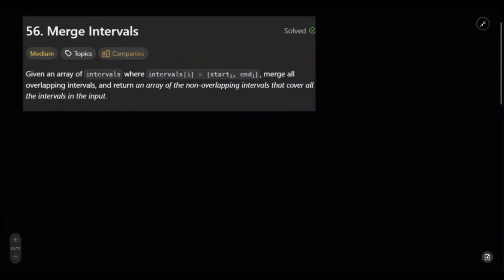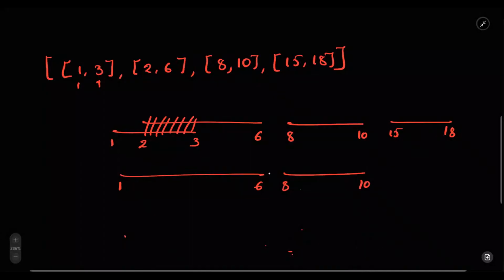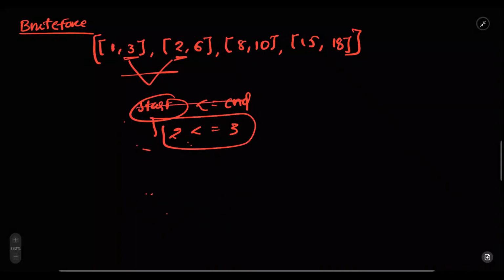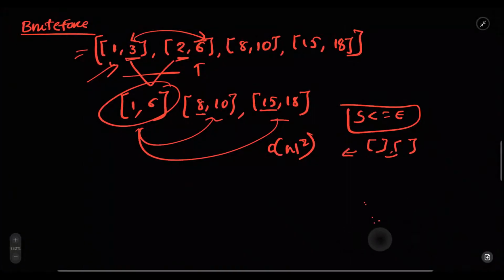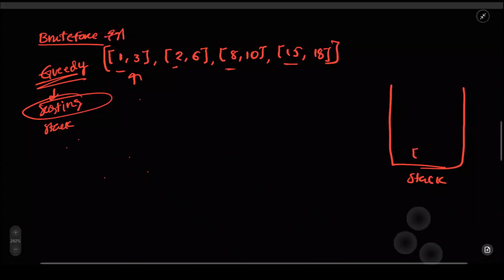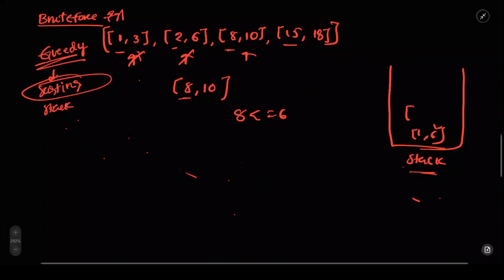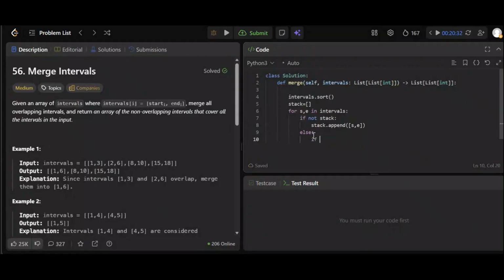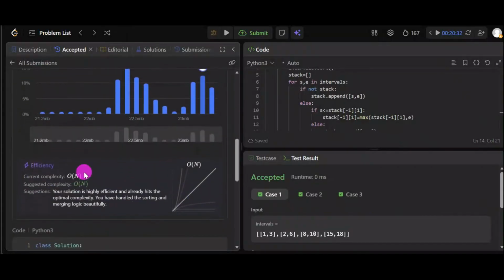Solving Merge Intervals: The Pattern You Need to Know | Leetcode 56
In this video, we dive deep into one of the most popular interval-based problems: Merge Intervals (LeetCode 56). This is a classic coding interview question frequently asked by top tech companies like Google, Amazon, and Meta.

We’ll break down the problem visually to understand the core logic of overlapping intervals. We’ll start with a Brute Force approach to build intuition, then refine it into an Optimal O(N log N) solution using sorting and a greedy strategy.

Chapters:
0:00 Introduction
2:05 Bruteforce
4:18 Better Intuition
6:56 Code